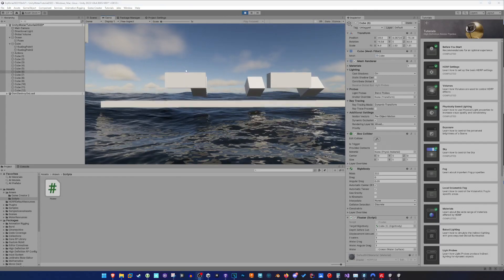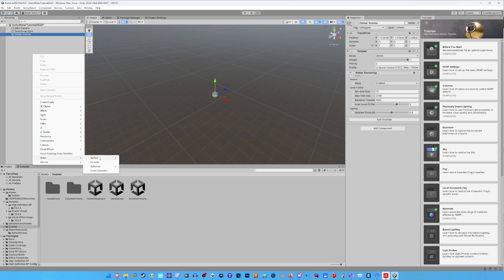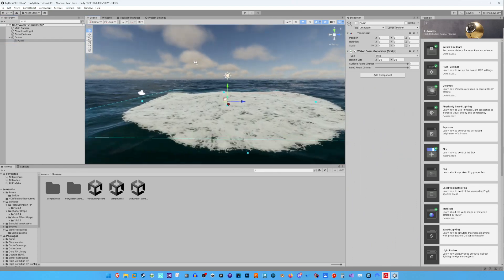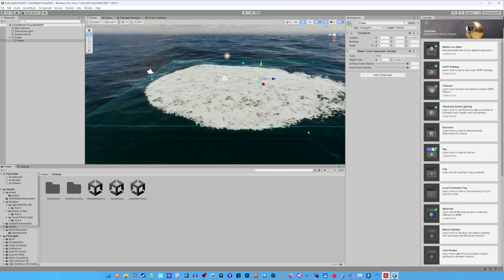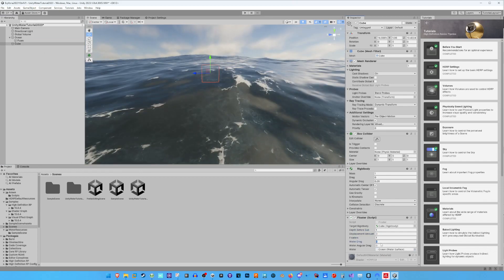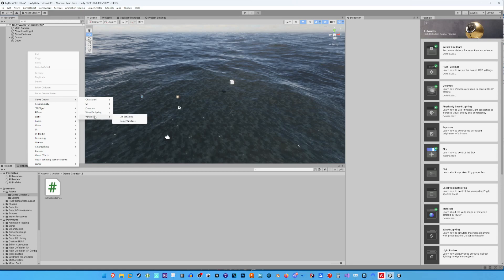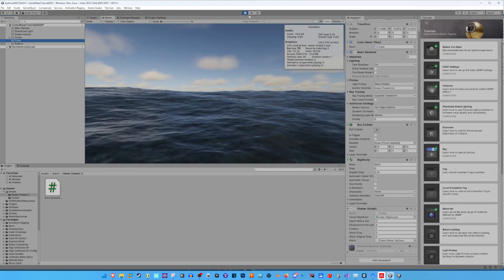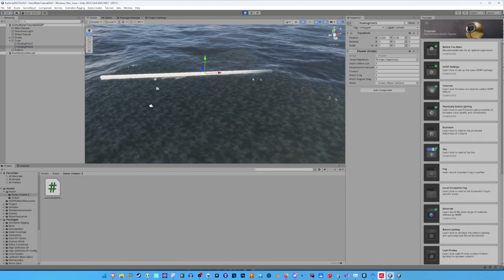Tutorial: Use the new Unity Water System and Buoyancy with Game Creator 2 in Unity 2023 Beta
Requirements:
unity Version 2023 Beta
Game Creator 2